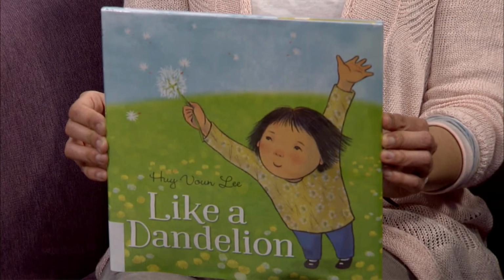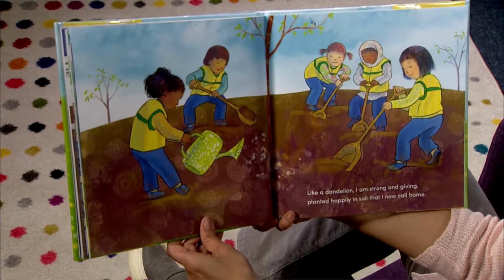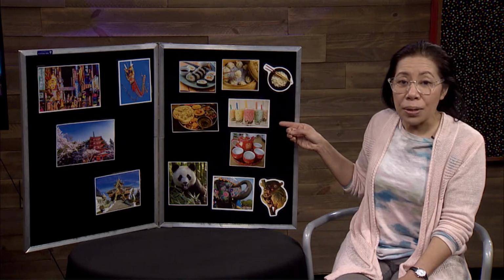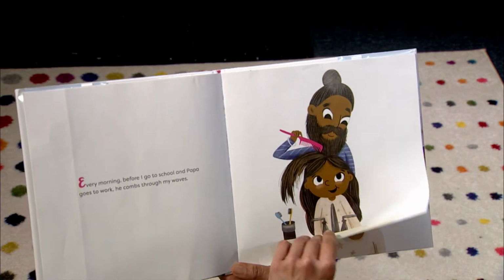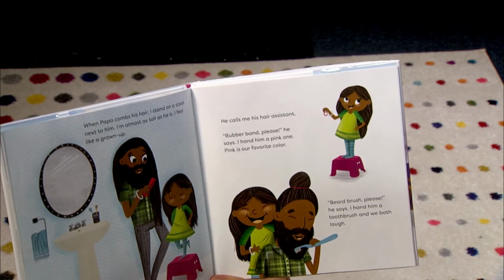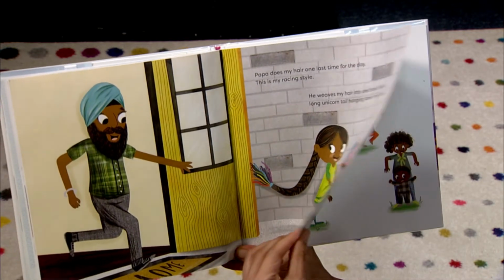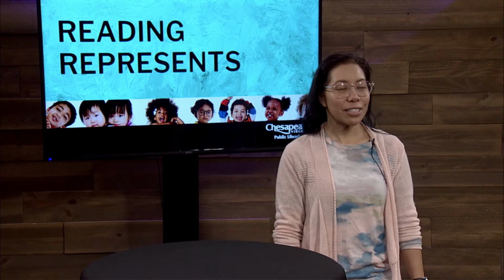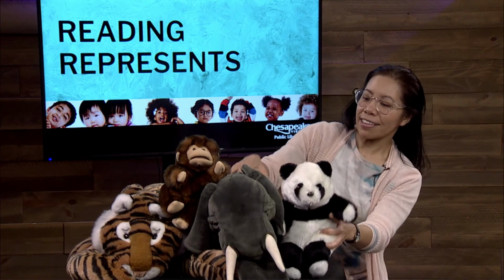Reading Represents: Asian Pacific American Heritage Month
Join us as we explore books that encourage kindness and embrace diversity.  Let's expand our horizons and travel to Asia to learn about the many cultures, animals, and yummy food you can find in Asian countries during Asian Pacific American Heritage Month.